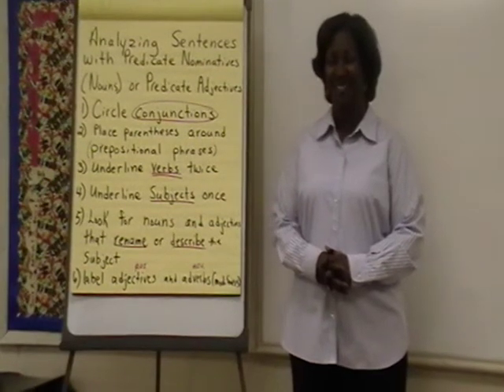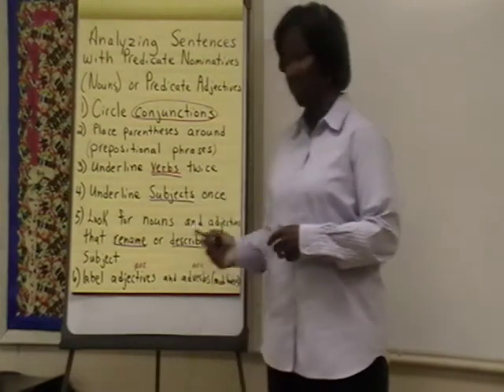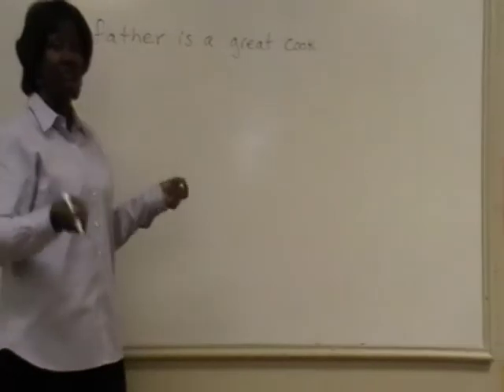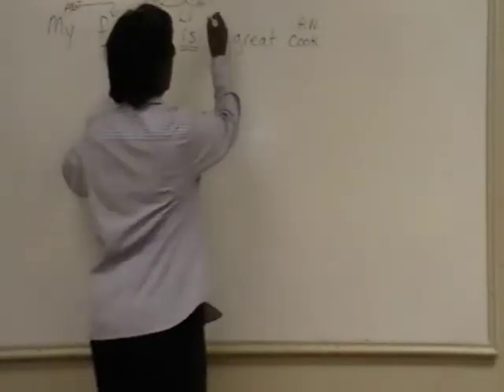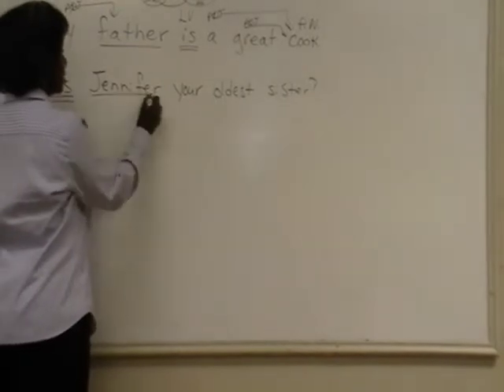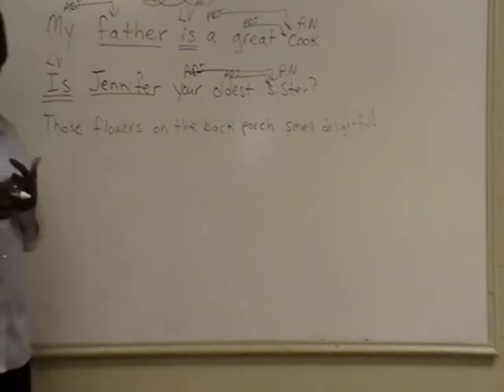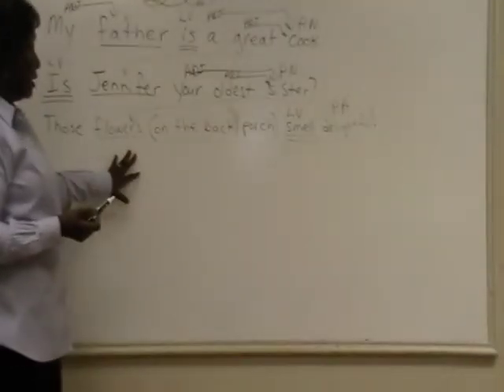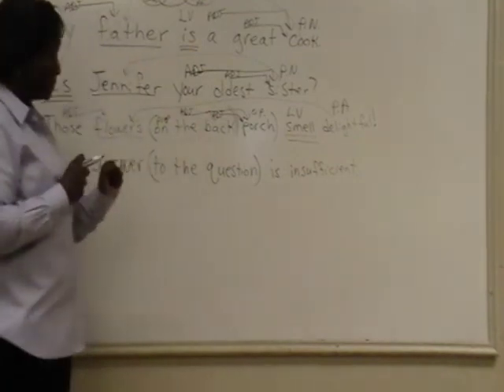LCJH Analyzing Sentences with Predicate Nominatives and Predicate Adjectives